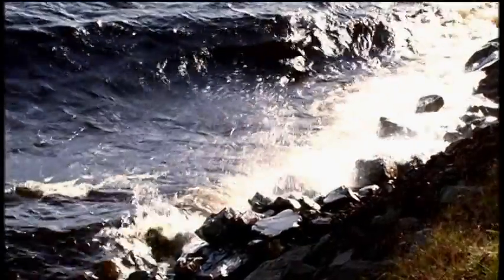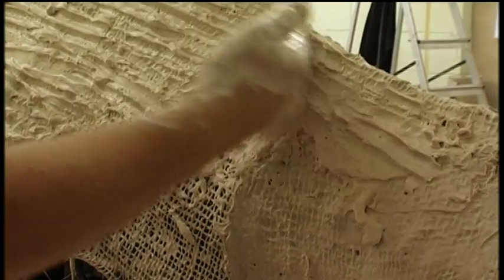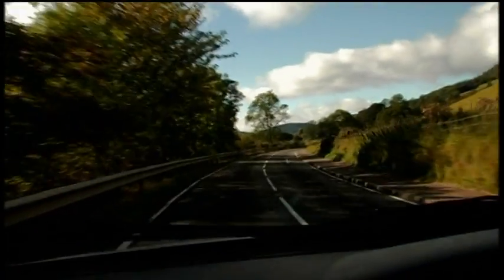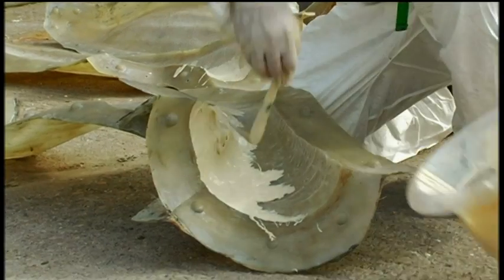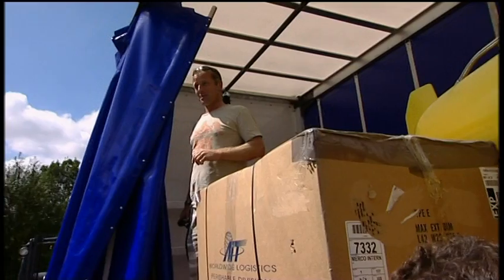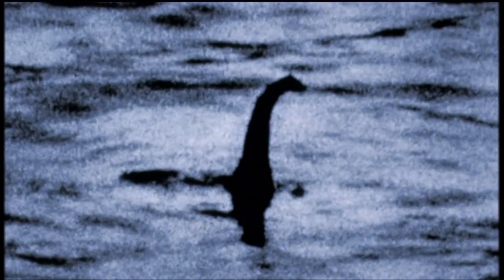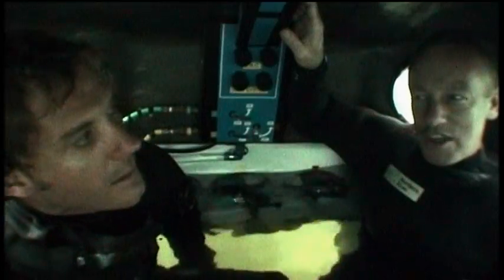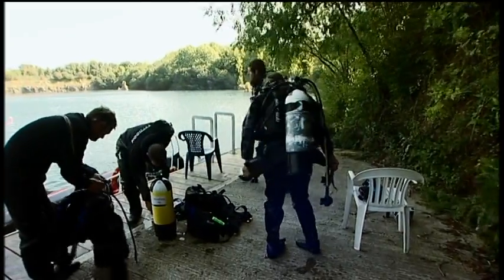VTS 01 1